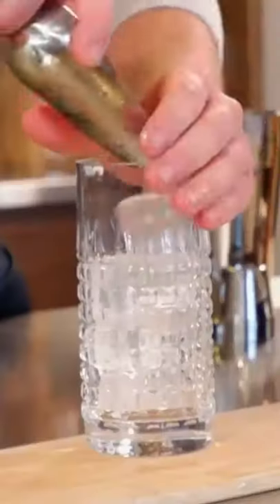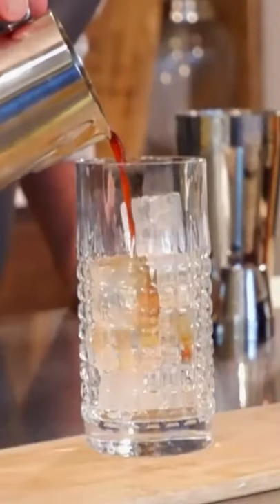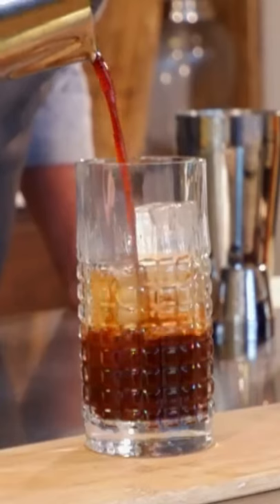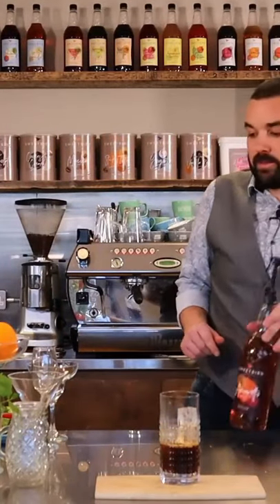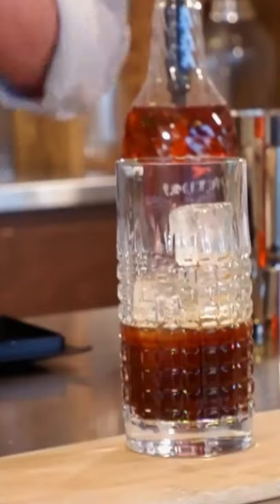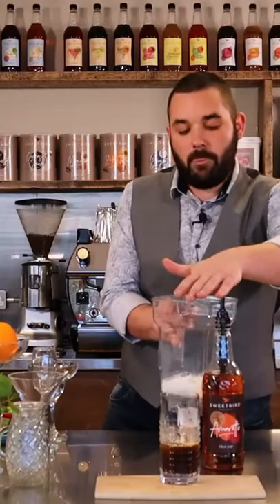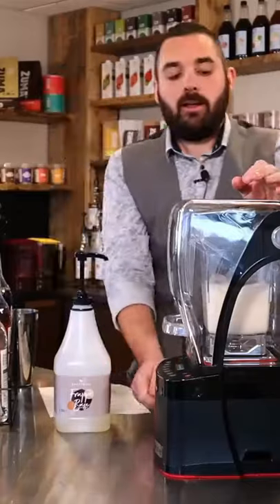Sweetbird Masterclass – Amaretto Caffe Freddo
For the full Sweetbird alcohol free mocktail Masterclass video